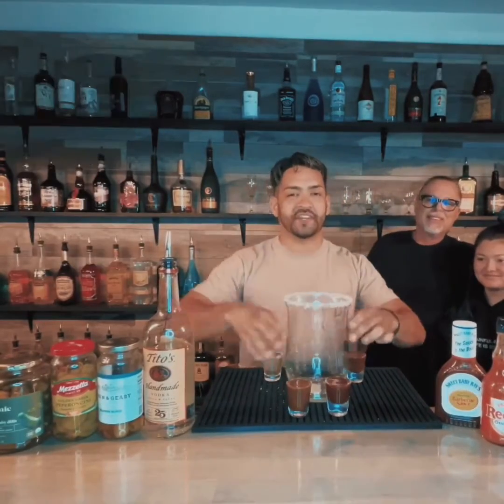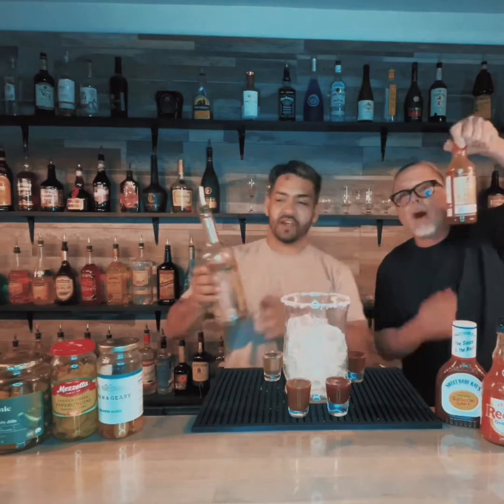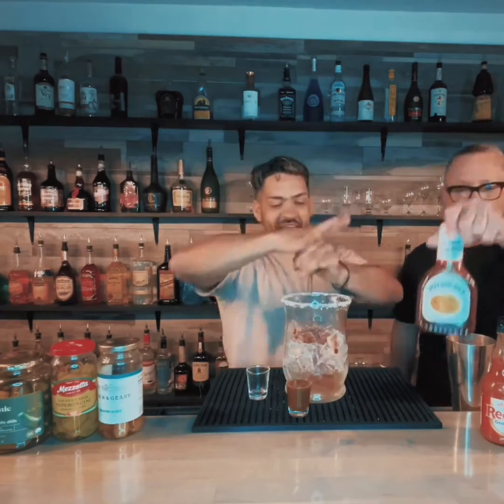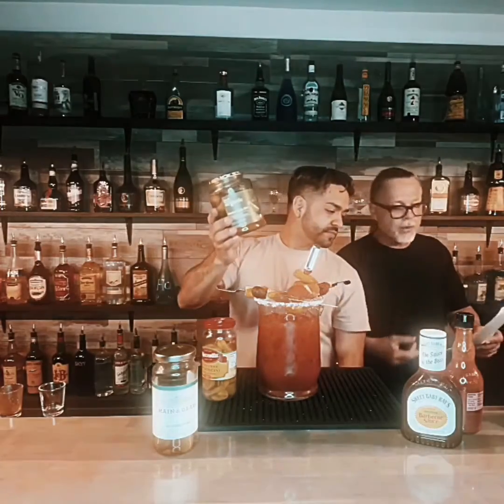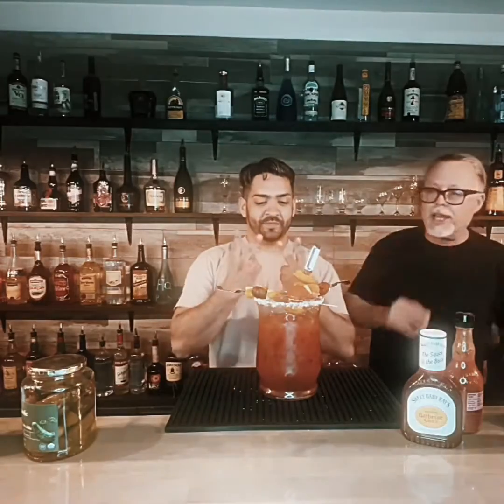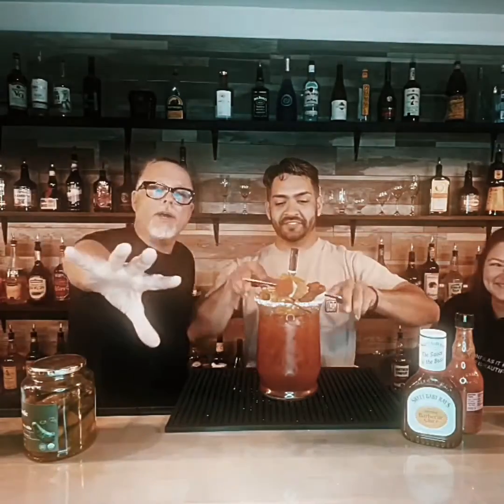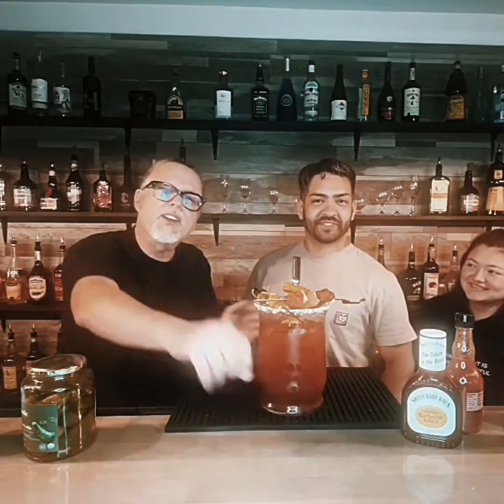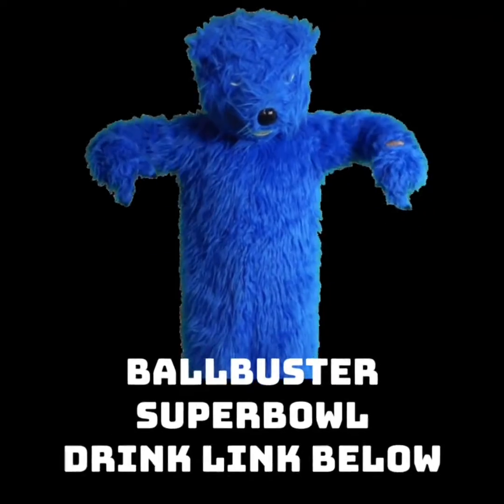Ball Buster Bloody Mary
The Ball Buster Bloody Mary is a gigantic drink with outrageous garnishes. Served in a 53 oz fish bowl glass and garnished with items such as chicken wings and cheese, this version of the Blood Mary will serve as a meal for many.